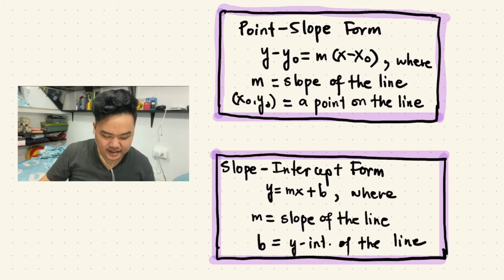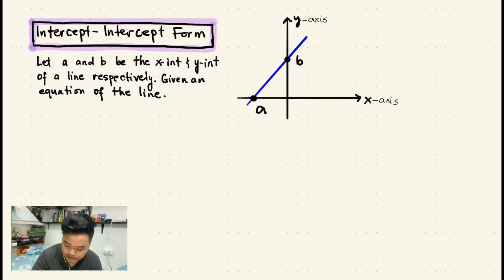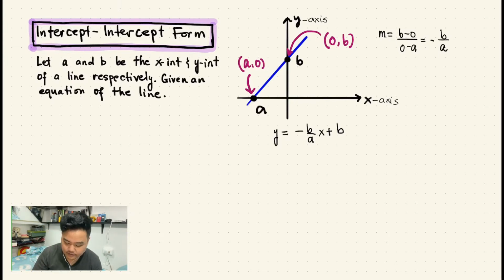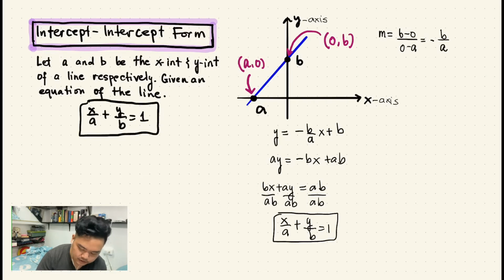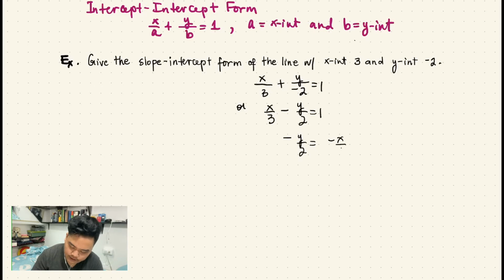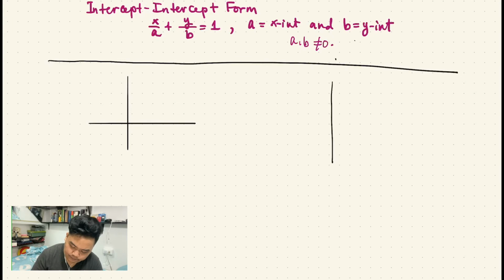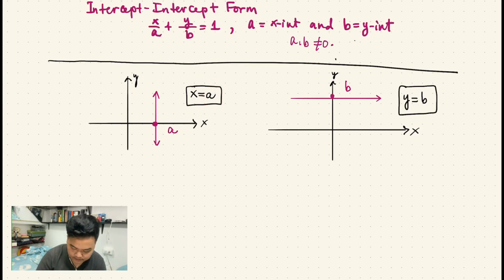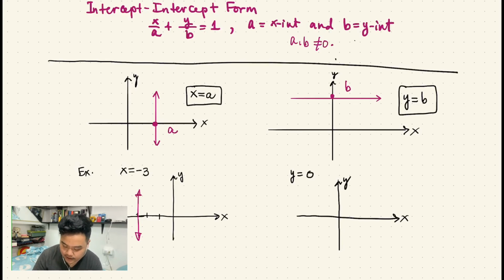Intercept Intercept Form of a Line, Horizontal and Vertical Lines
In this video, we derive and illustrate the Intercept-Intercept Form of a line. We will see that a the equation of a line can be written in the said form if it has nonzero x and y intercepts. What happens if a line fails to have an x or y intercept?